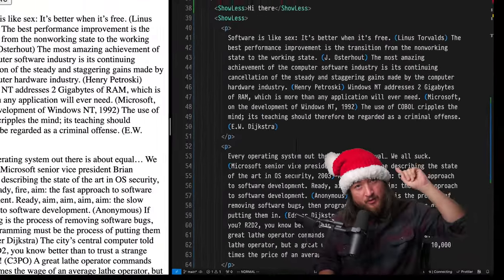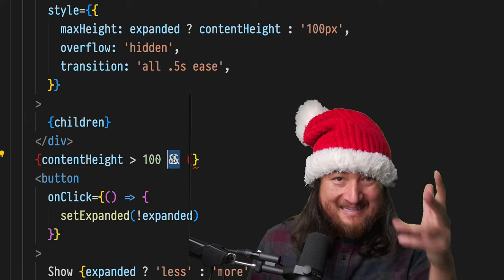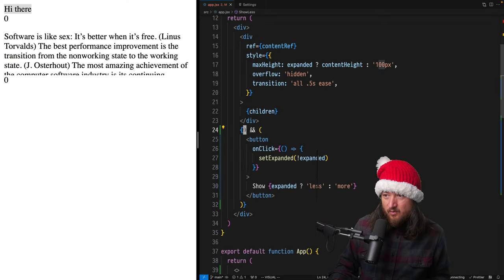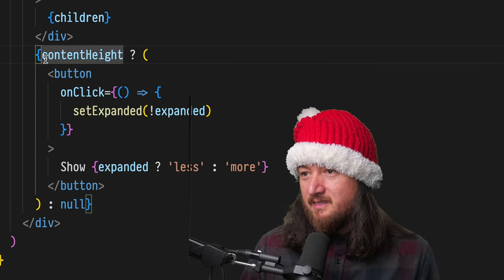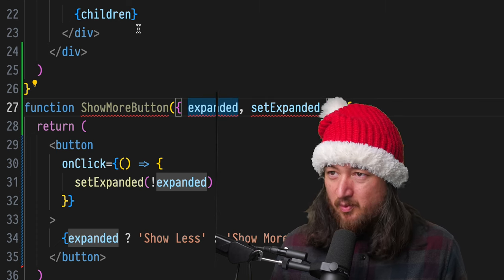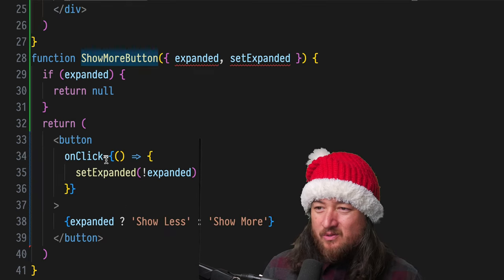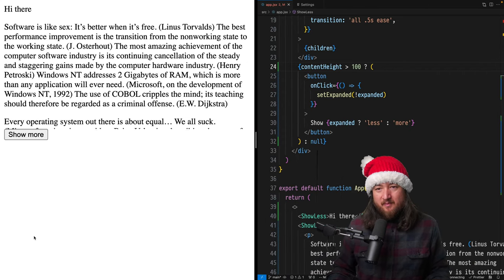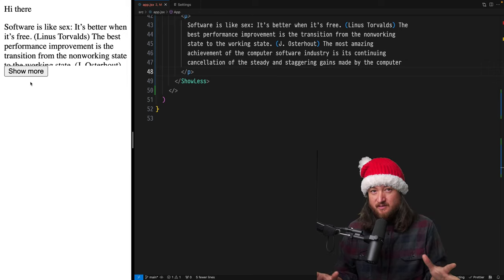I hate this suggestion — React Holiday 2023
react.holiday — solutions for conditional (ternary) operators.